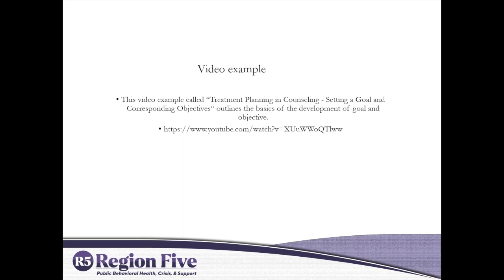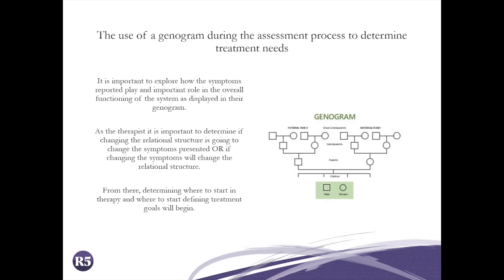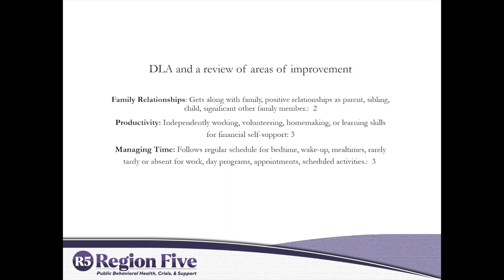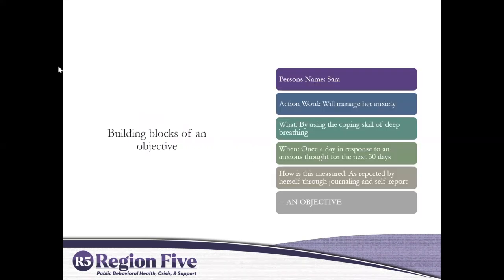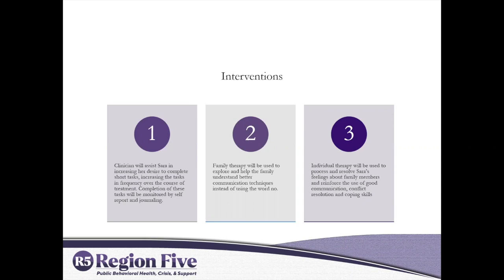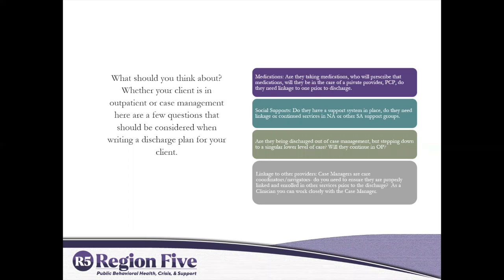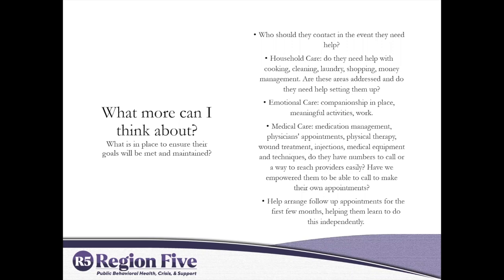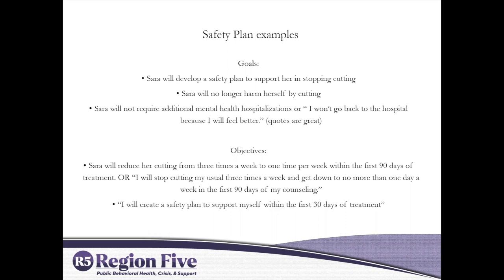TREATMENT PLANNING TRAINING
Training with Amy Byrne of Western Tidewater Community Services Board